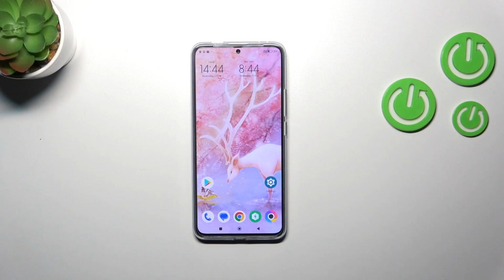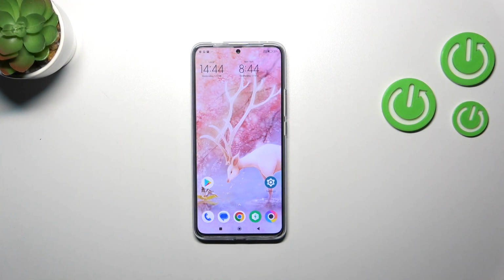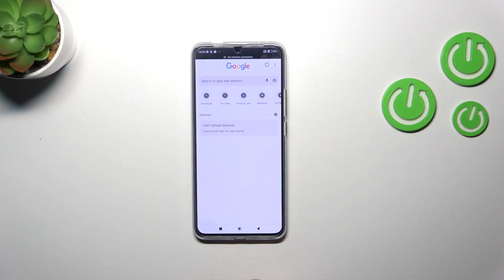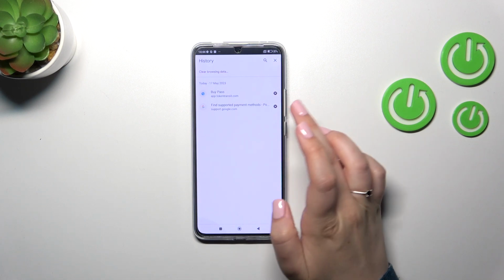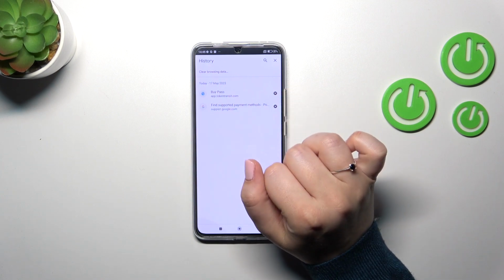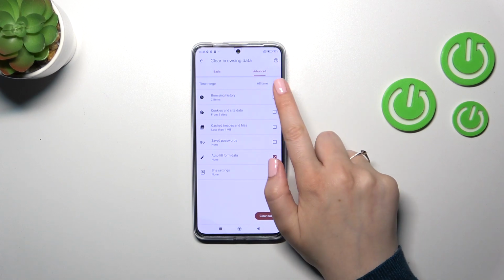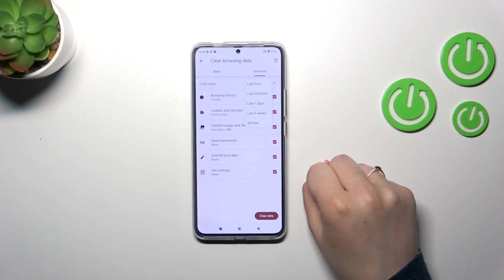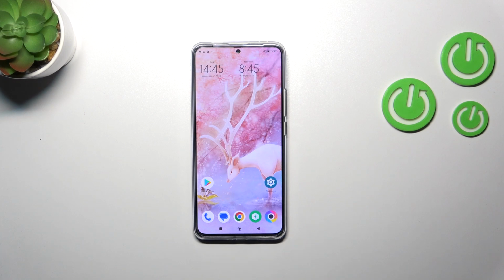How to Clear Browser on POCO F5 Pro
Are you looking to clear your browsing history on your POCO F5 Pro? Look no further! Now, we will show you how to remove all browsing history from your POCO F5 Pro. Visit our YouTube channel for more info about POCO F5 Pro.

How to clear the browser on POCO F5 Pro? How to remove browsing history on POCO F5 Pro? How to clear browsing history on POCO F5 Pro?